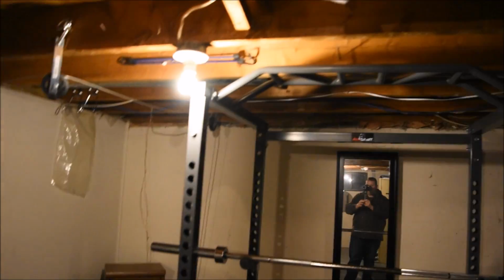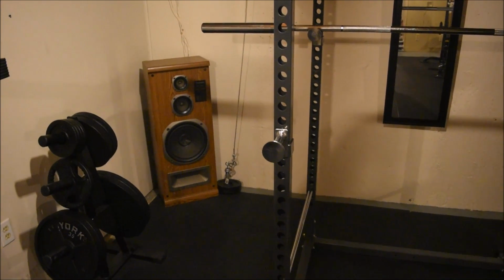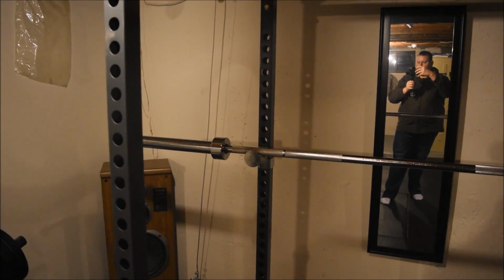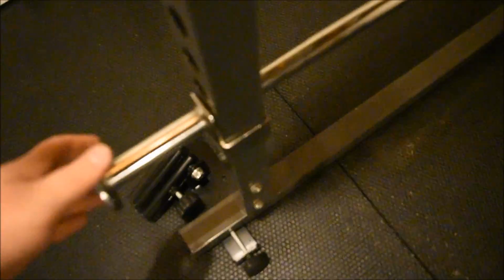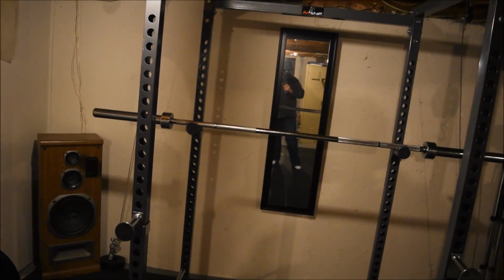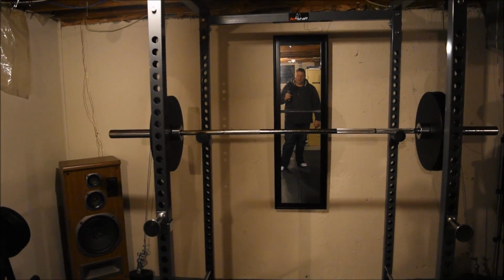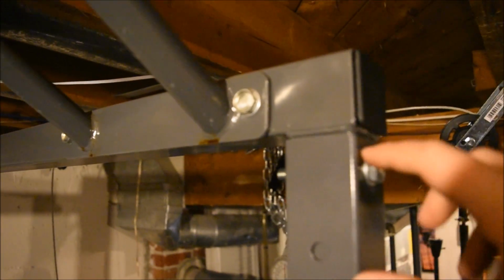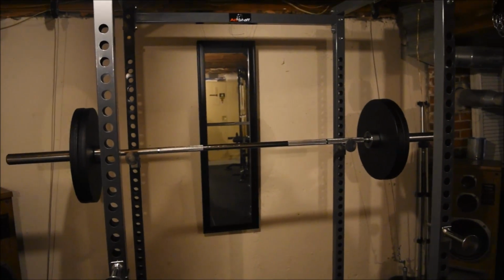AmStaff TP006D Product review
AmStaff TP006D Power Squat Rack Training System Cage product review!

AmStaff TP006D Power Squat Rack Training System Cage
LINK: Amazon Canada

Champion V Shaped Press Down Bar
LINK: Amazon Canada

LandMine Attachment
LINK: Amazon Canada

The Chain Holder - Collar
LINK: Amazon Canada

Deluxe Curl Bar Cable Attachment
LINK: Amazon Canada

Barbell Deluxe Cambered Pro-Style LAT Bar, 38"
LINK: Amazon Canada

Solid Lat Bar 48" Chrome
LINK: Amazon Canada

Fitness Training Rope Heavy Duty Tricep Rope Pull Down
LINK: Amazon Canada

2Pcs/Pack Tricep Rope Cable Exercise
LINK: Amazon Canada

Barbell Chromed Double D Handle Cable Attachment
LINK: Amazon Canada

Barbell Chrome Handle Cable Attachments, Single
LINK: Amazon Canada

Song Name: Phase
Artist: ND